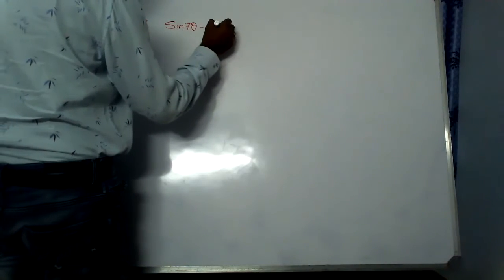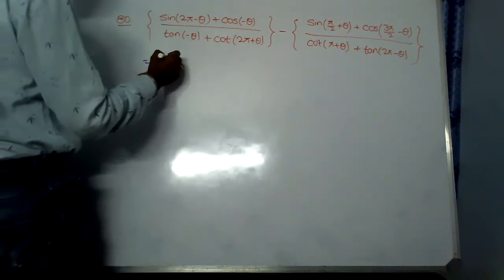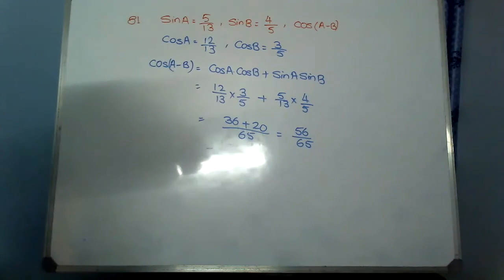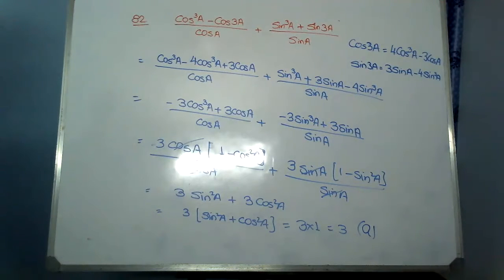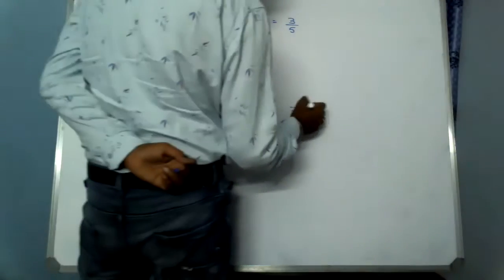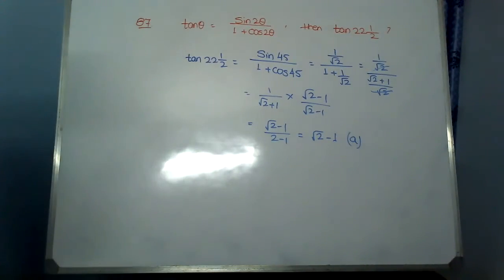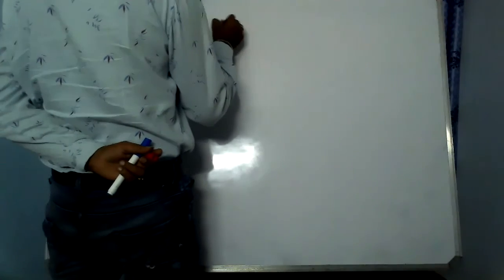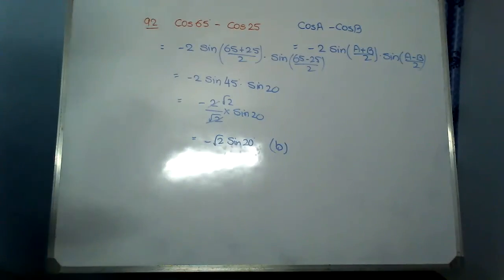DCET - Trigonometry Class - 4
This is the continuation from the last class, with more solved questions for DCET students.